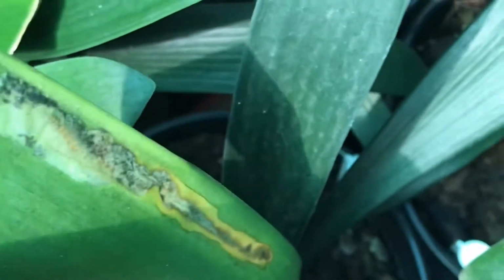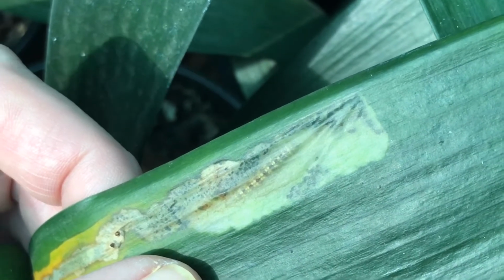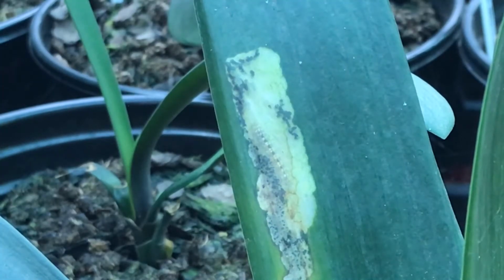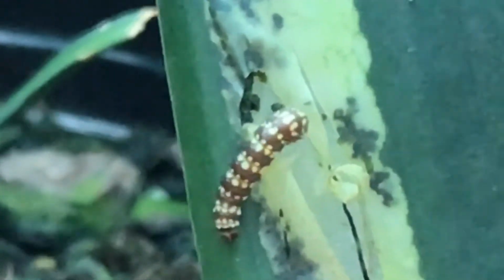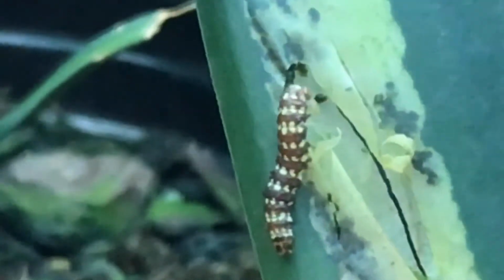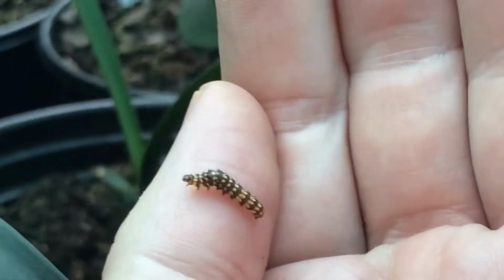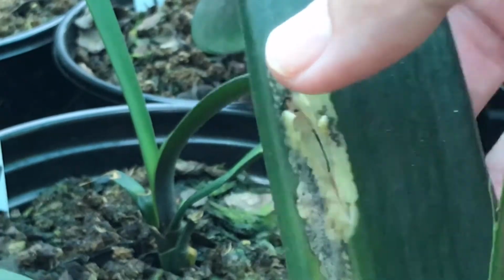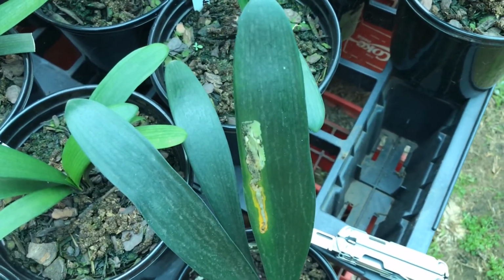Amaryllis worms on your plants - how to deal with them!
How to identify, prevent, and get rid of Amaryllis worms